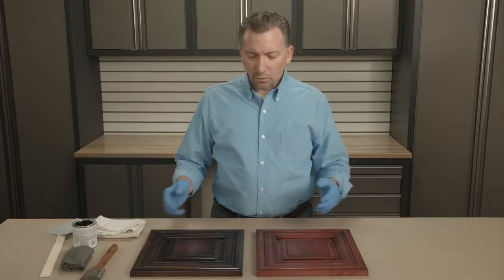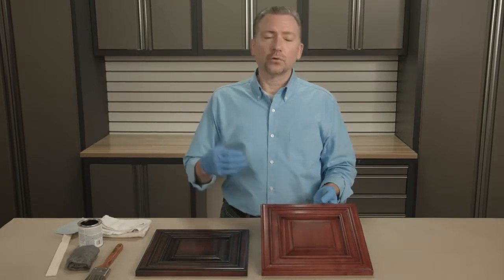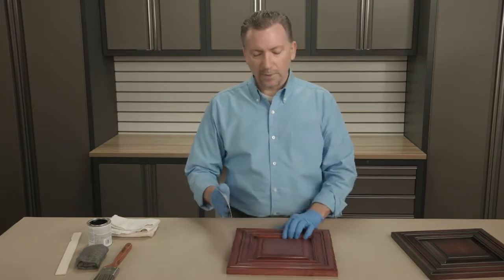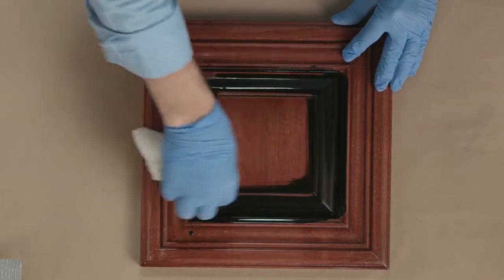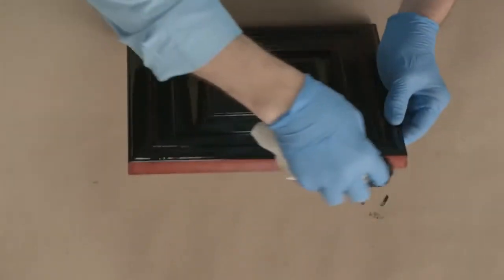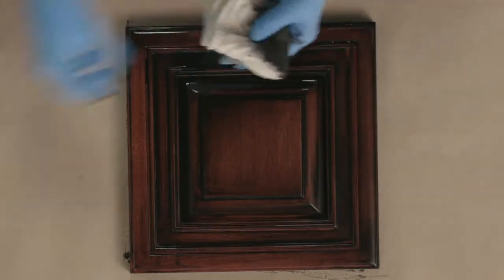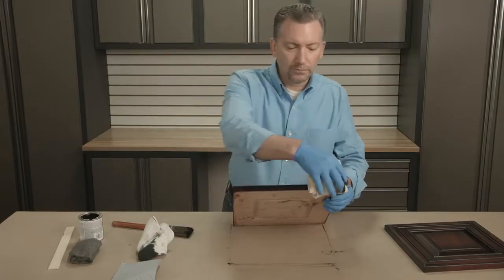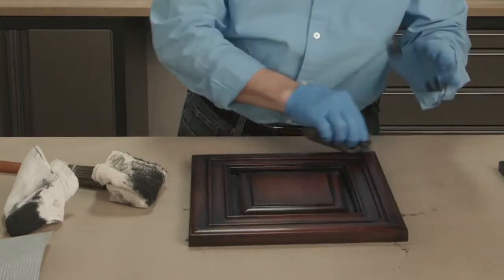Varathane Wood Finishing Technique Highlight and Brush Blending